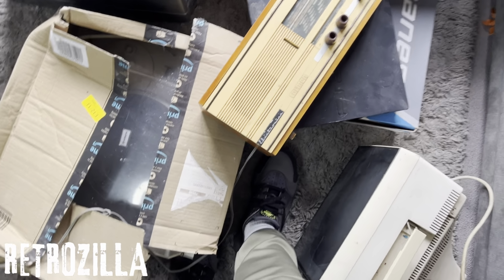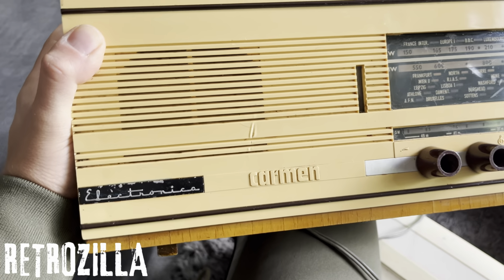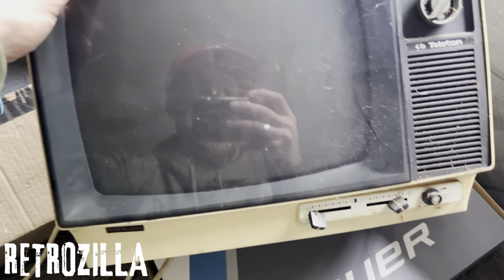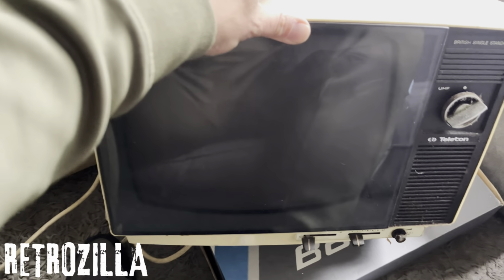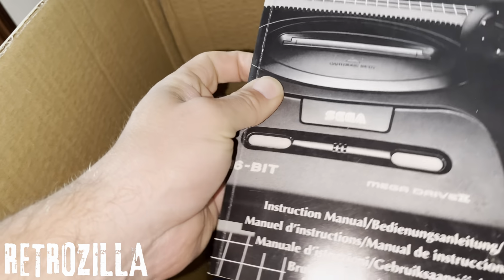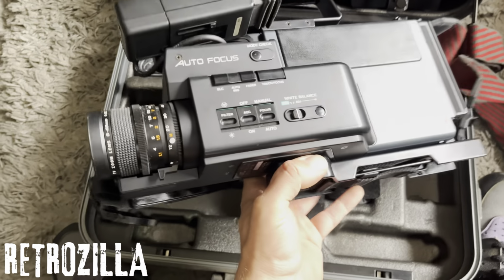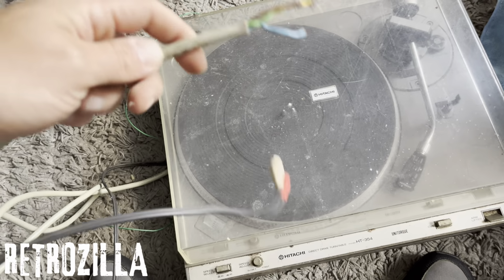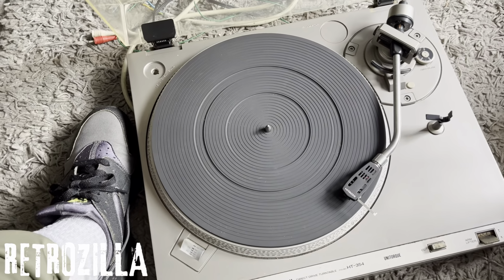Nans House Clearance Landed In My Living Room!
I was asked to take a look at some
Vintage electronics to see if any was worth keeping or selling on ebay.

Heres what I found.

If you enjoy retro and modern gaming, collecting video games and CEX videos please consider subscribing to the channel, and turning on your notifications so you never miss out on a nostalgic episode.

🤳🏻 Welcome to Retrozilla, your dedicated channel for building video game collections and game hunting on a budget using the method of buying undervalued video games and other physical media to flip or trade in for profit to build the ultimate video game collection full of rare games and hidden gems across Nintendo, Playstation and Xbox. I collect video games and like to make CEX videos and car boot sale videos as a hobby.

🛒 Shop Retrozilla
🔴 Retrozilla ebay store

☕️ I do not accept donations, nor do I have a patreon or discord server, if you would like to support the channel to keep it going please consider hitting the 👍🏻 Super Thanks button at the bottom of this video. Thank you for all the support!

🤬 Please be respectful, failing to do so will result in your comments being removed. My children see your comments.

🧨 All views on this channel are my own, and parental discretion and a pinch of salt is required when viewing.